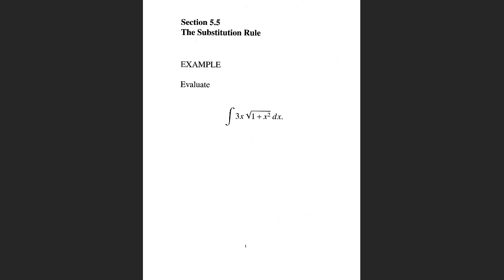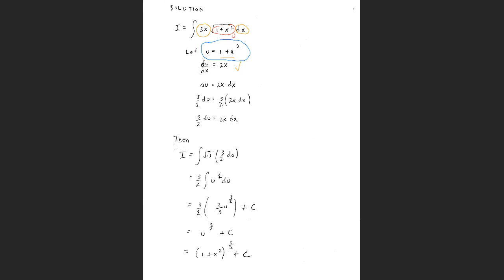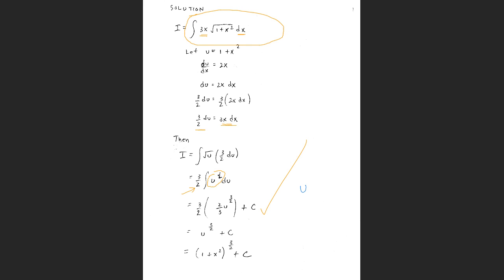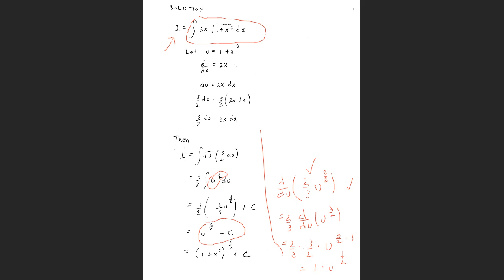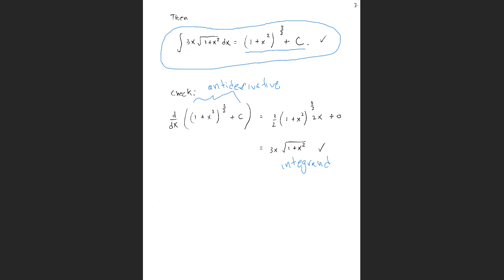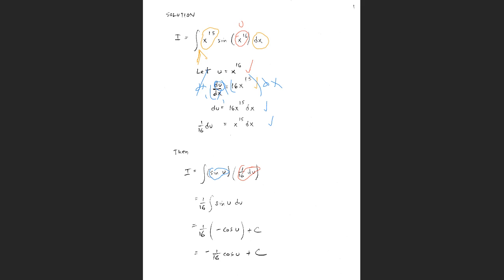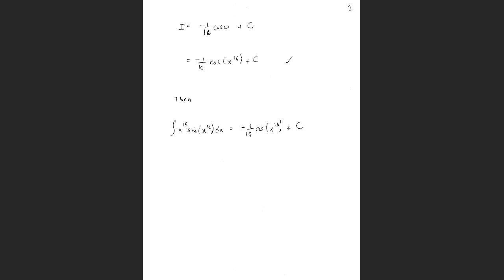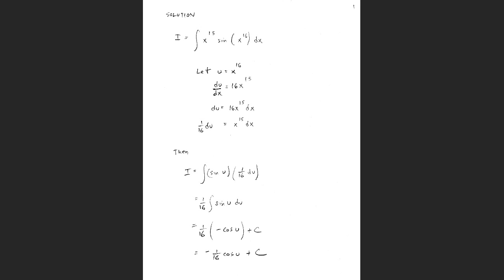MATH 182 CRN 22018 Section 5 5 Examples' Fall 2021